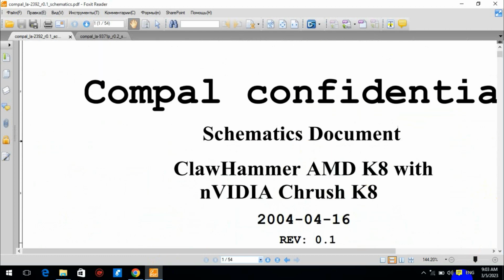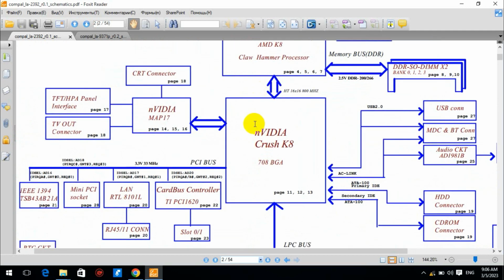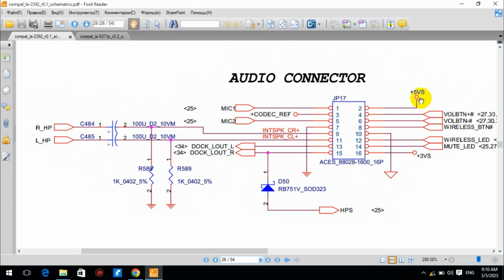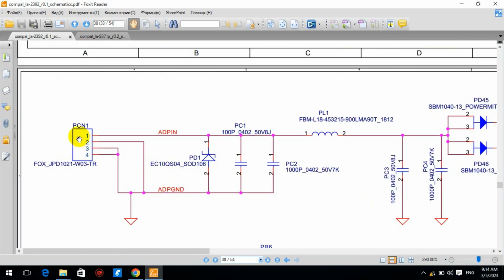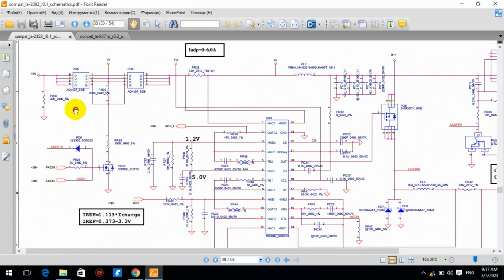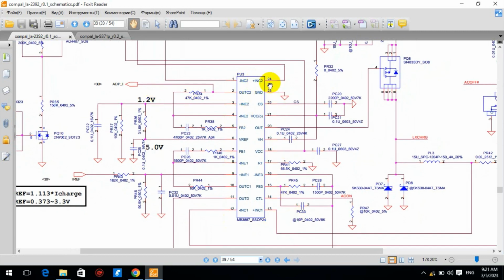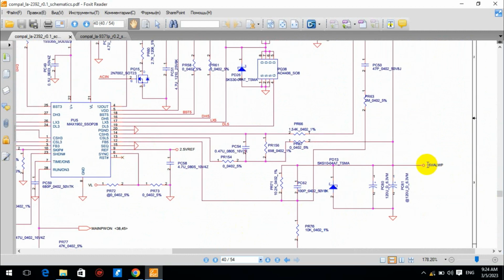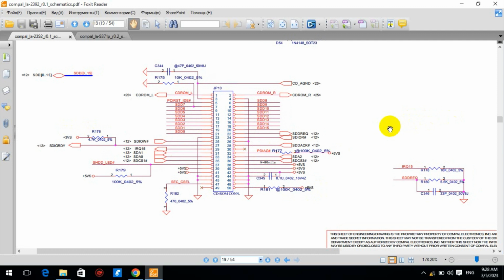how to read schematic diagram 10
learn how to read and understand laptop schematic diagram part 10